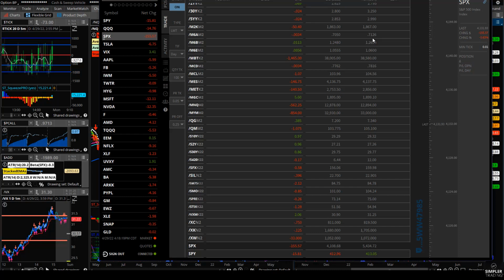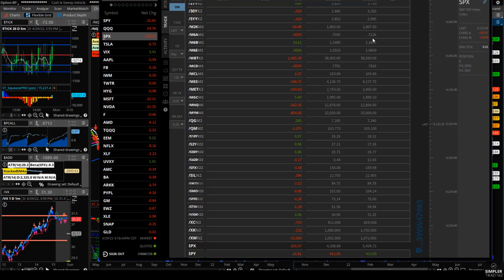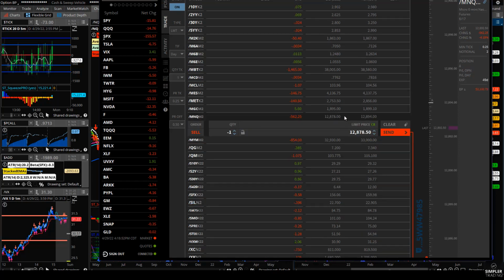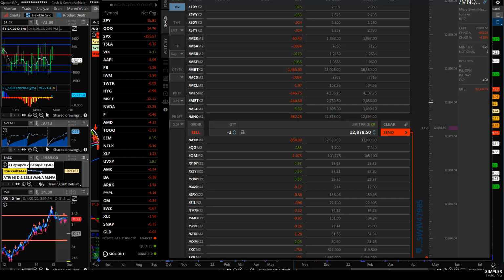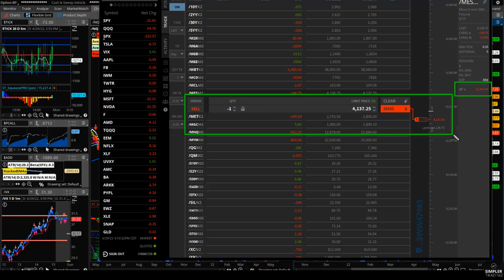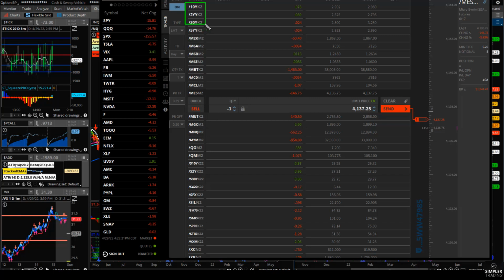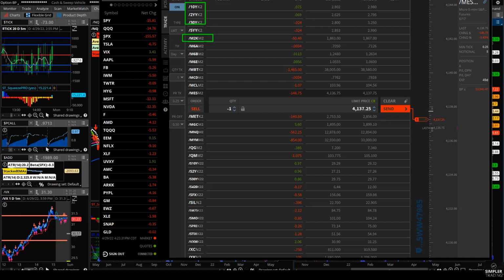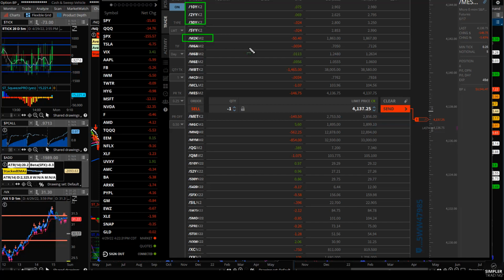Rules for Day Trading Futures - Jack Roberts | Simpler Trading Tips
Looking to start day trading futures but are worried about margin calls and the pattern day trading rule? Let Jack walk you through what day trading rules do (and do NOT) apply to futures trading, as well as review several other tips for those new to futures.

Chapters
00:00 - Introduction
00:35 - Pattern Day Trading Rule (PDT)
01:21 - Margin and Futures Trading
02:41 - Margin Calls and What to Keep in Mind
03:47 - Quick Review
04:17 - Pros and Cons of Margin
05:04 - Types of Futures Contracts
05:30 - Types of Margin
05:45 - Futures Trading Hours
06:43 - Best Platforms for Futures Trading
07:05 - Best Hours to Trade Futures
08:00 - Advantages of Micro Futures
08:12 - What happens if I break the PDT rule?